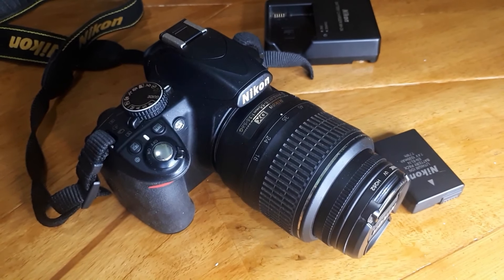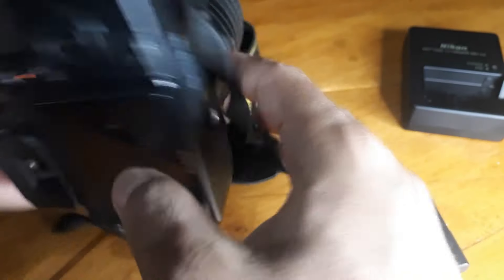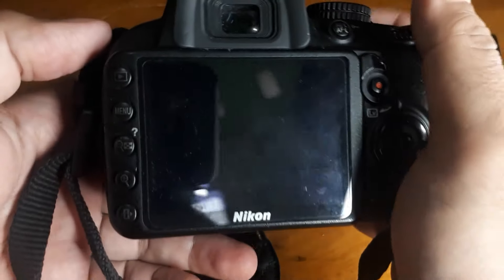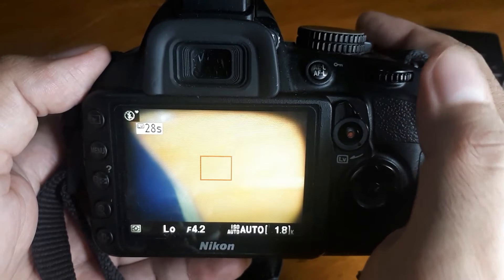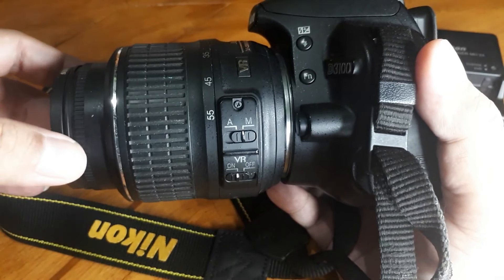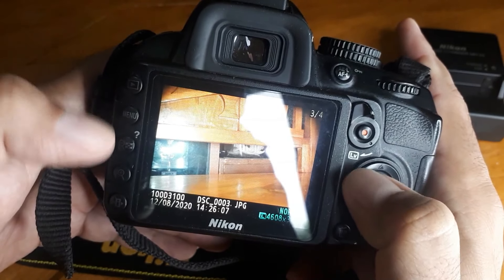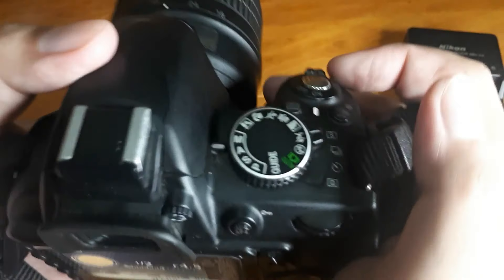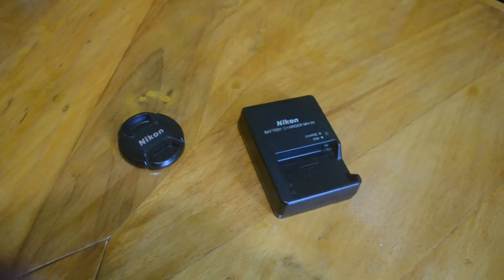kamera dslr Nikon D3100 masih mantap | tutorial menggunakan nikon D3100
Nikon D3100
14.2MP DX Sensor
3″ LCD
Live View
HD 1080p Video w/ Sound & Autofocus
11-point Autofocus
3 Frames per Second Shooting
ISO 100 to 3200 (Expand to 12800-Hi2)
Self Cleaning Sensor
EXPEED 2, Image Processing Engine
Scene Recognition System

Nikon D3100 sudah bisa video dan foto